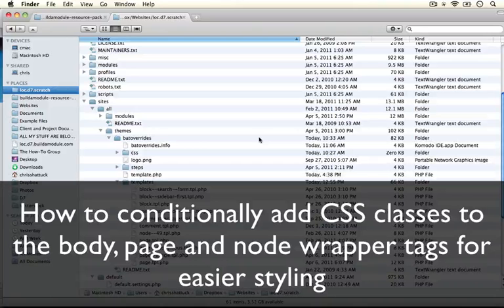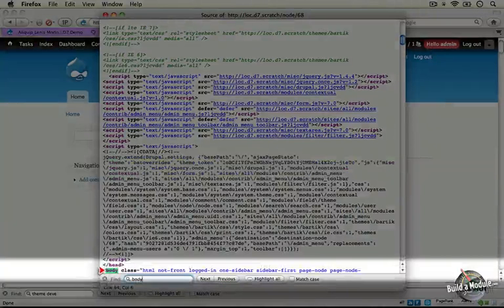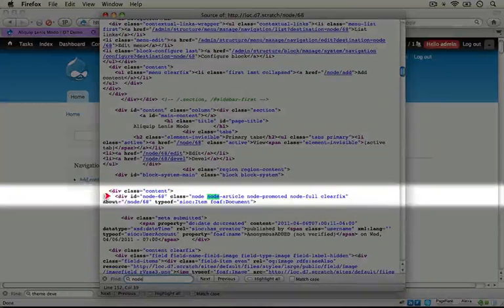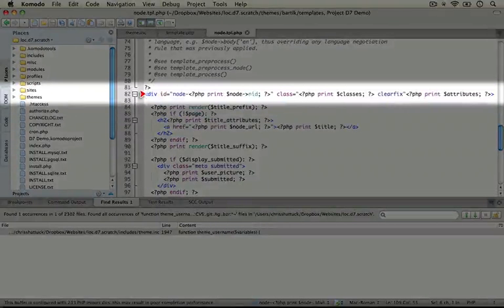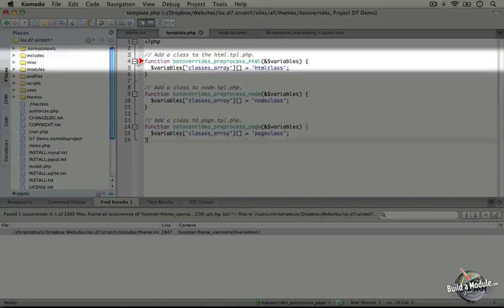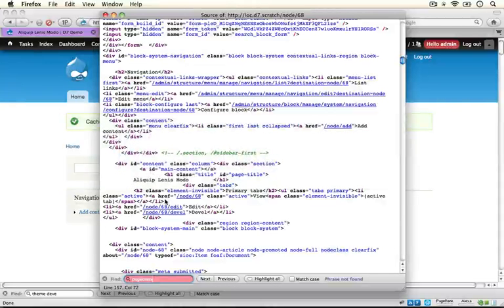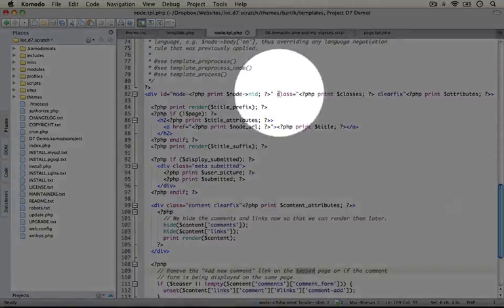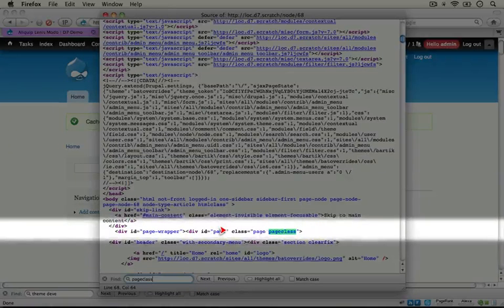67. How to conditionally add CSS classes to the body, page and node wrapper tags for easier styling